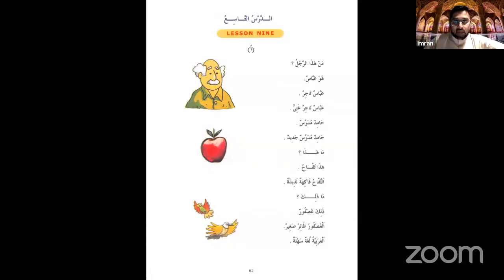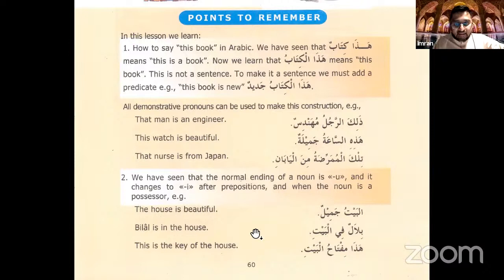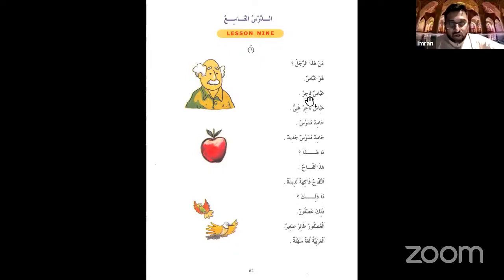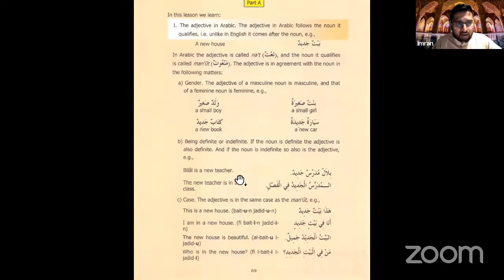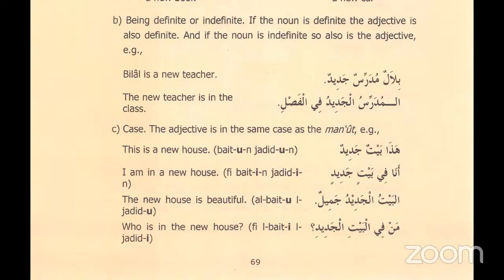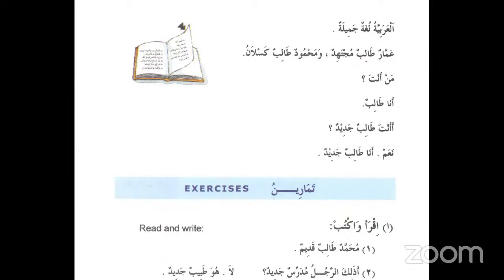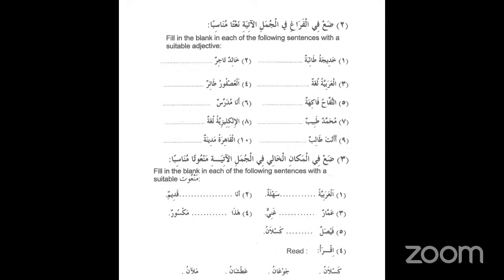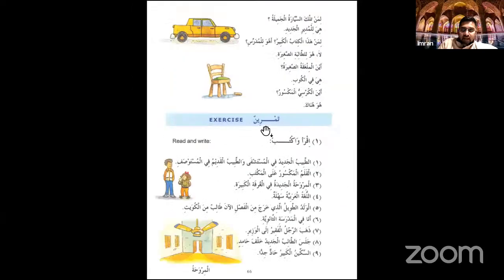Madinah Arabic Book 1 Lesson 8/9 Grp F Fri 15th Jul 22